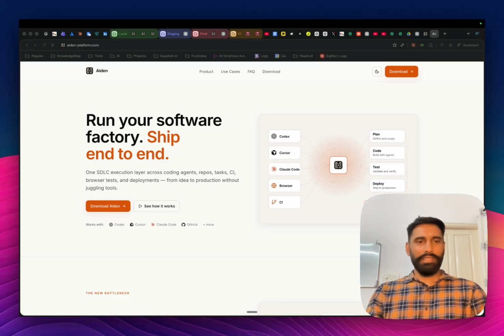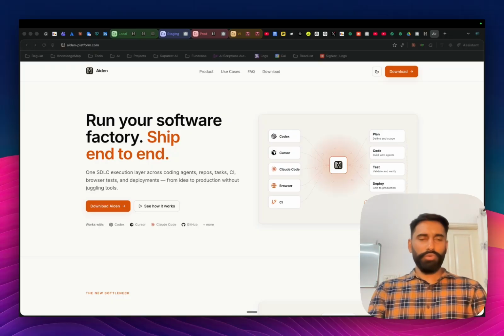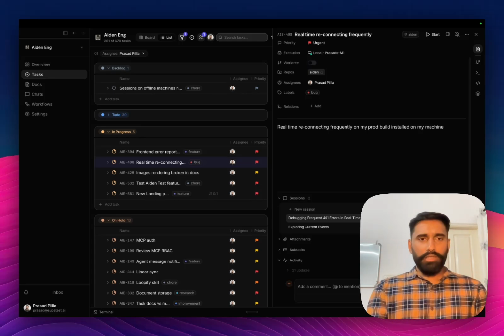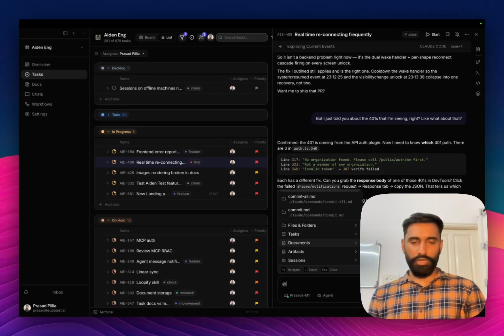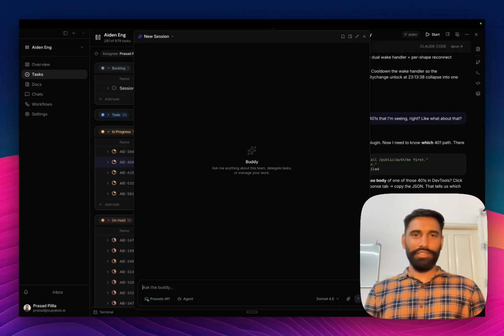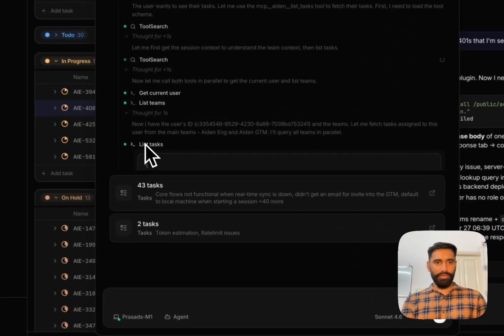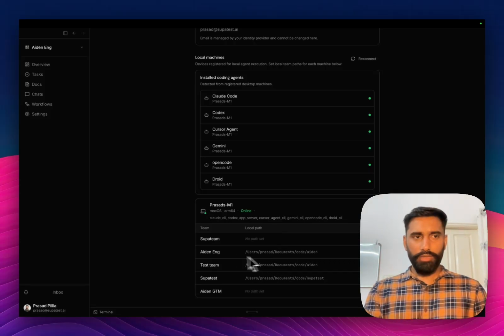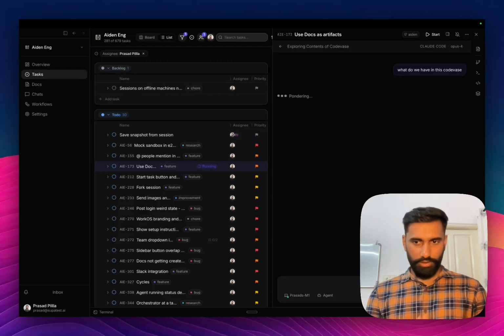Aiden Beta Intro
Run your software factory. Ship end to end.

One SDLC execution layer across coding agents, repos, tasks, CI, browser tests, and deployments — from idea to production without juggling tools.

Download Aiden